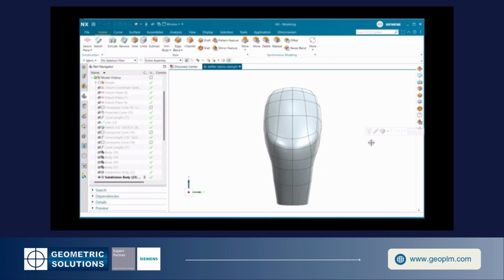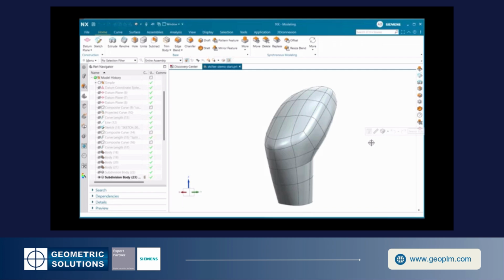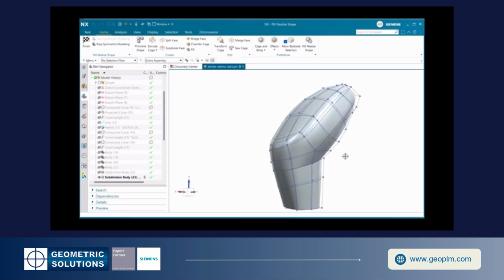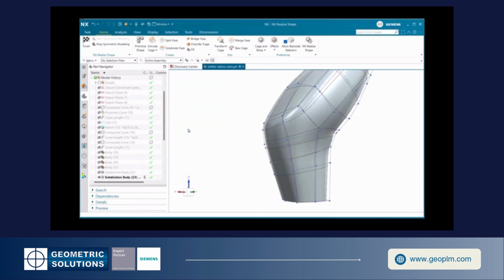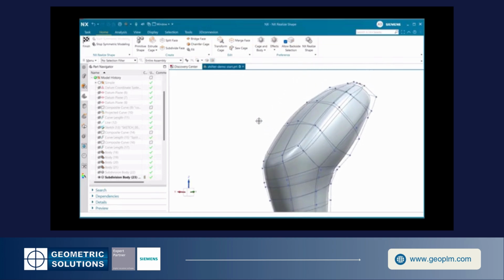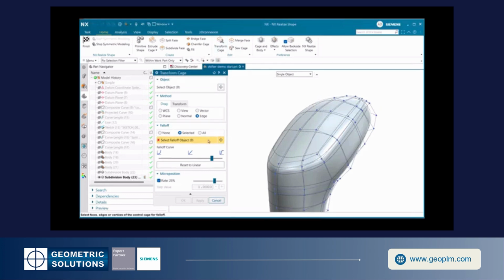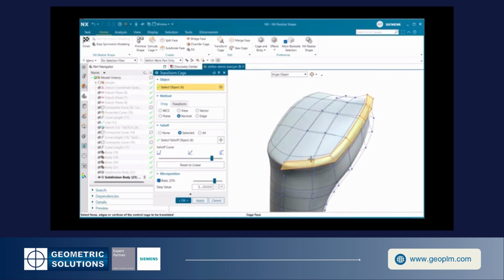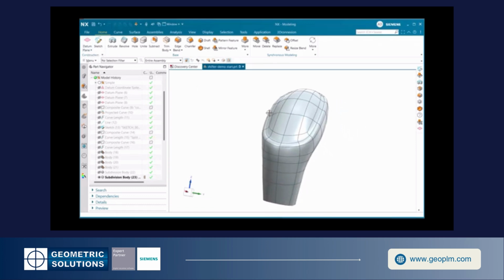Master Chamfer & Transform Cage Commands in Realize Shape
In this month’s featured Tips and Tricks video, we dive into two powerful tools that help you model smarter and faster: Chamfer Cage and Transform Cage in Designcenter NX Realize Shape.

• Chamfer Cage lets you effortlessly create smooth, sculpted transitions directly on your control cage—perfect for organic, production-ready forms.
• Transform Cage gives you the power to move, scale, and rotate elements of your design with total control, enabling fast, dynamic adjustments that save you valuable time.